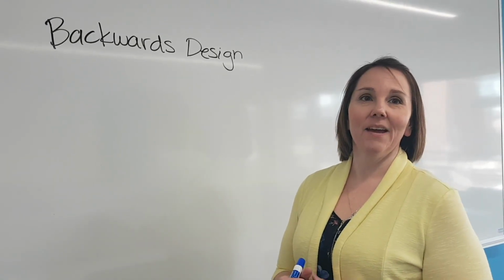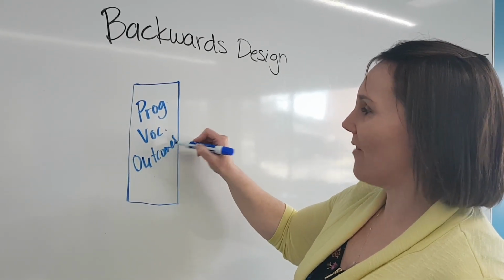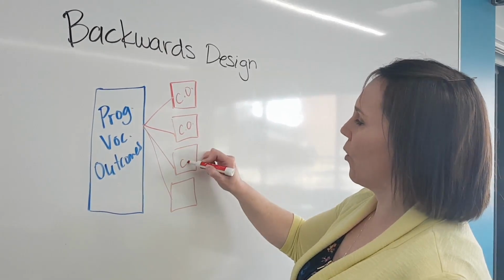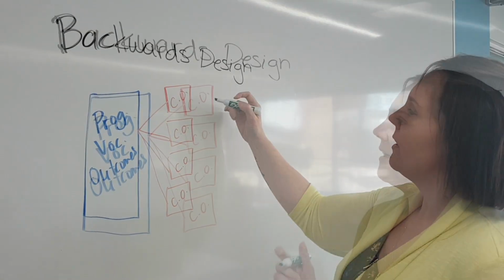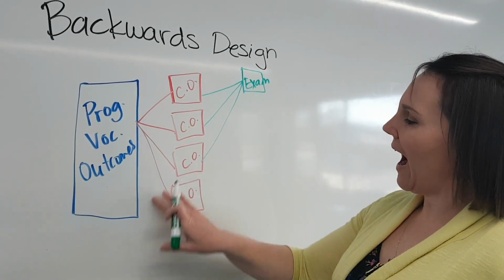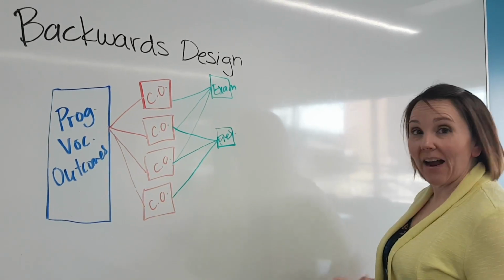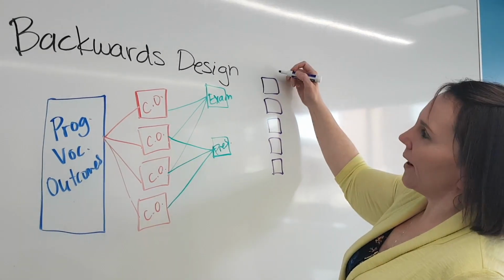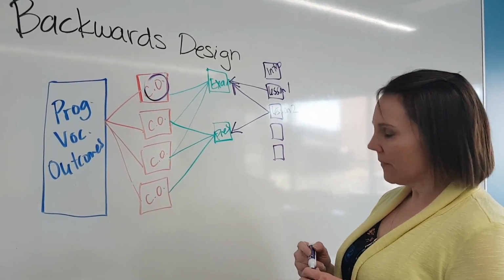Backwards Planning With Mel Young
Backwards course planning is a recommended best-practice teaching strategy that you can use when planning your course outcomes, assessments, content and weekly delivery.